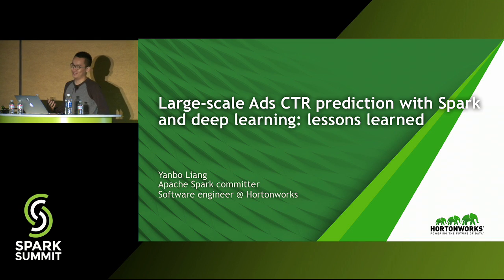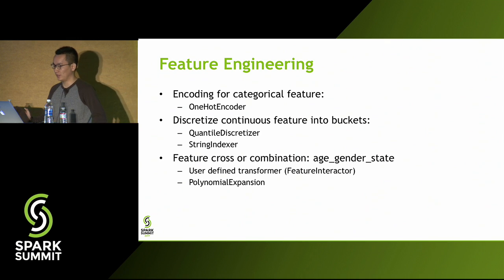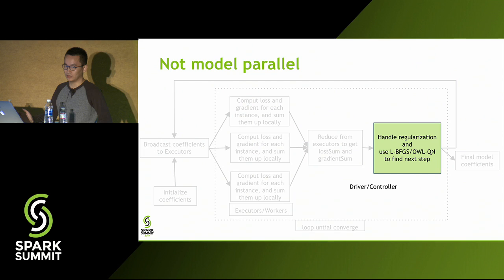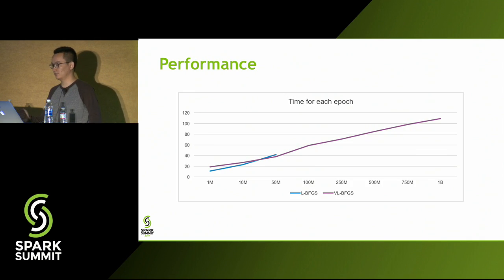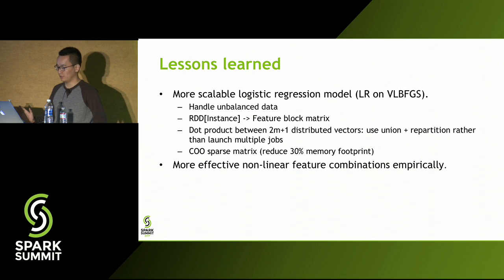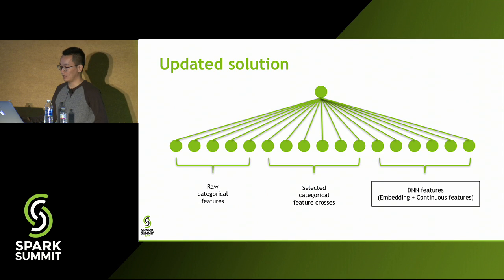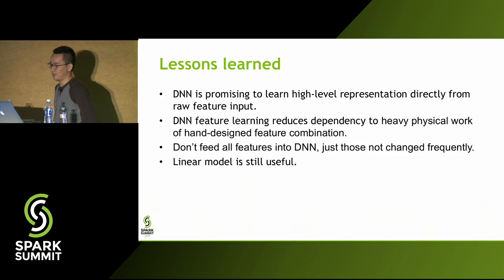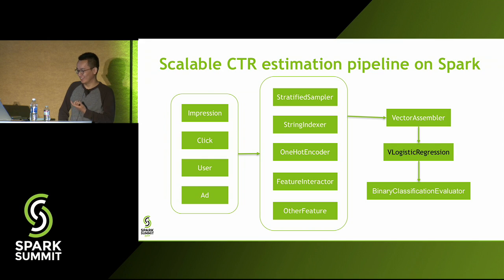Large Scale Ads CTR Prediction with Spark and Deep Learning: Lessons Learned - Yanbo Liang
"CTR prediction algorithms are essential, and are used extensively for ads bidding and sponsored search. While logistic regression models have proven effective for this kind of problem, rapid growth in the amount of data has created a lot of challenges. For example, how to train a logistic regression model with billions of parameters in a commodity hardware cluster, or how to improve the model's accuracy with better feature engineering. Other challenges include figuring out how to benefit from popular deep learning technologies to reduce the dependence on human labor and expert knowledge, and how to improve job performance given such a complicated workload.

At Spark Summit East 2017, Hortonworks introduced vector-free L-BFGS to conquer the scalability challenge of MLlib and provide a very scalable logistic regression implementation. In this talk, hear about their experience integrating this implementation with different feature learning technologies to solve Ad CTR prediction problems, and the lessons they learned.

Session hashtag: SFds1"